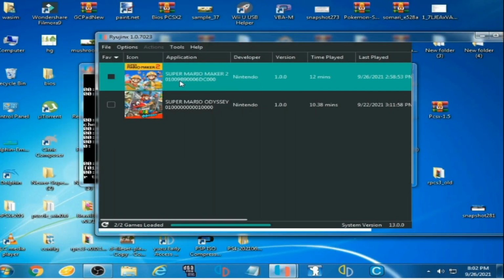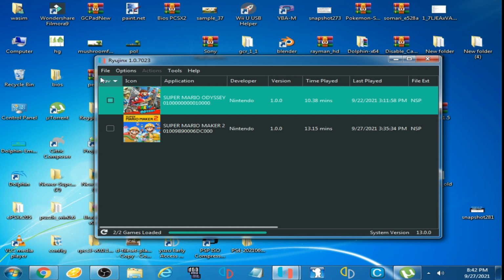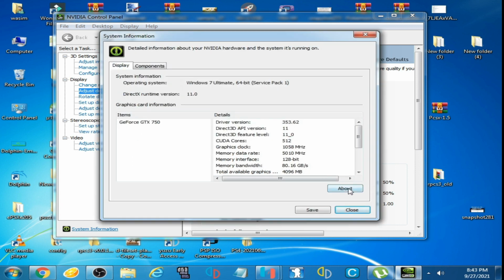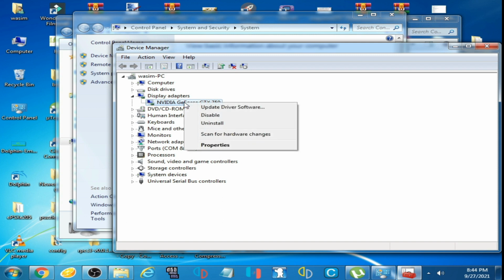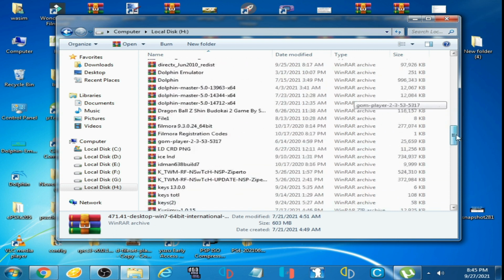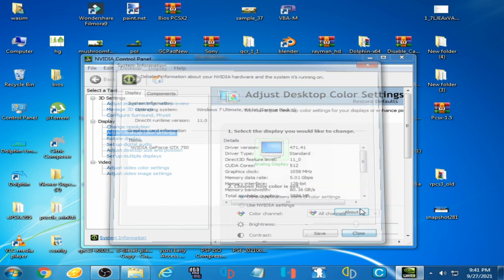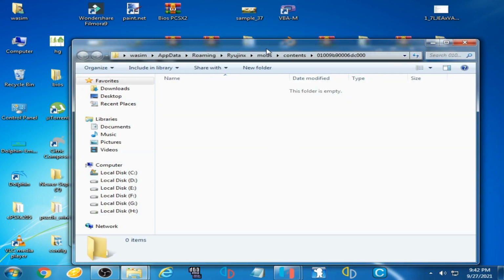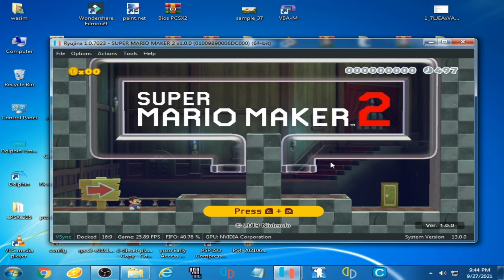Ryujinx Black Screen with Sound Fix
Hi,
Welcome back and i have showed in this video how to fix black Screen with Sound in Ryujinx after loading games.